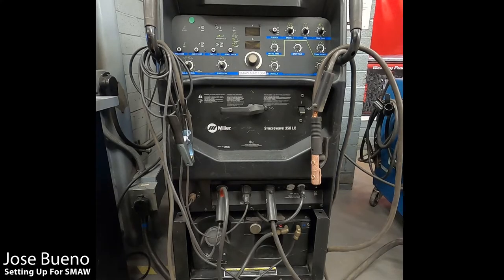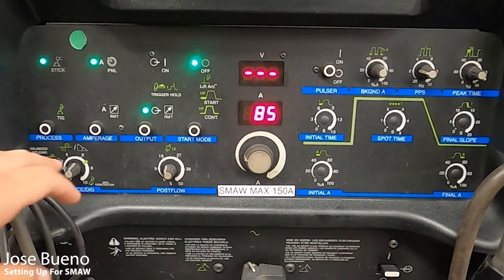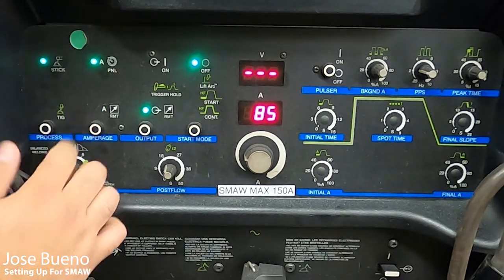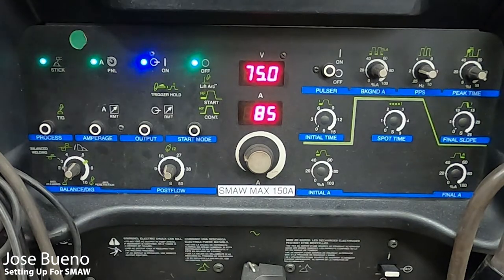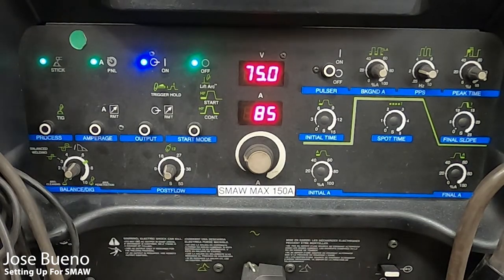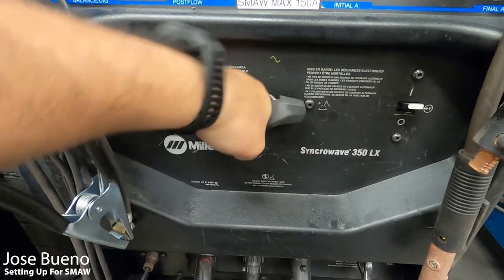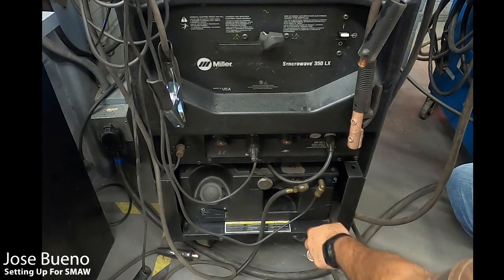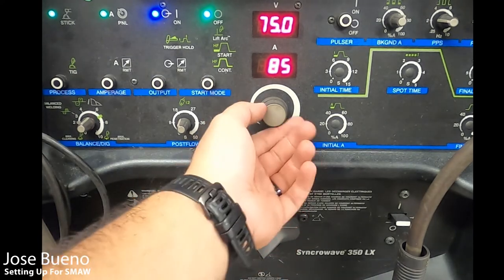Setting up for SMAW - Miller Syncrowave 350 LX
Lots of students or people in general wonder how they should be setting up their machines for certain processes, and sometimes they find the owner's manual to be a little overwhelming at times.

In this video I demonstrate how to prepare a Miller Syncrowave 350 LX for Shielded Metal Arc Welding (Stick).

I know not everyone out there owns this machine, but it's one machine that is common in our weld shop.

This is just one video in an on-going series of videos coming out where I will demonstrate how to set up machines commonly found in our shop, to various welding processes.